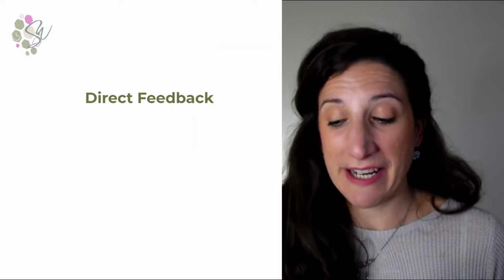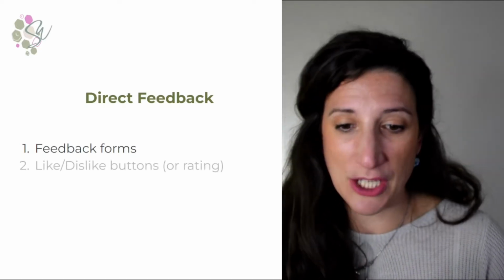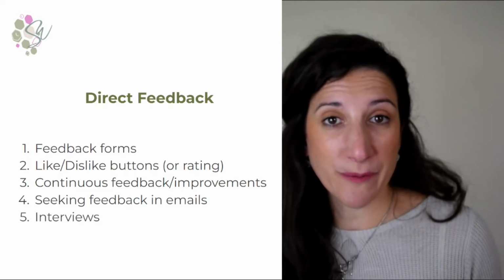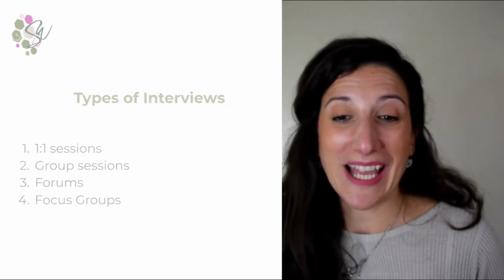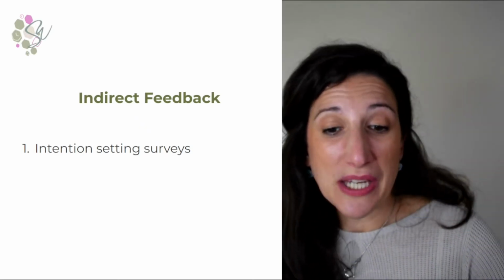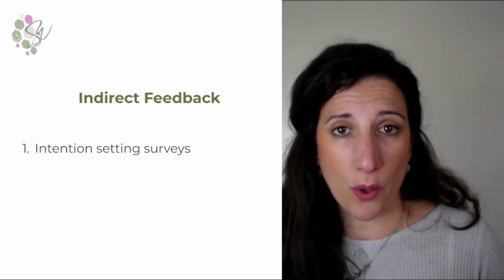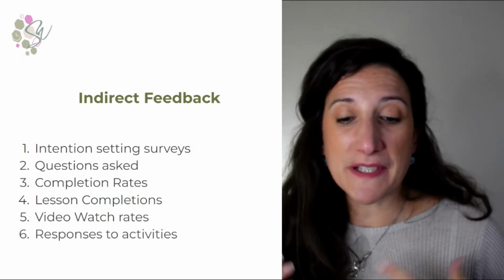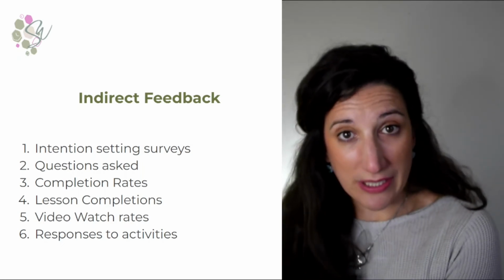2 methods to collect feedback for your online course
Collecting feedback for your online course is vital if you want to make improvements. This video discussed two methods to collect feedback and demonstrates examples.

What´s included

0:00 What we will look at in this video
0:35 Why Collect Feedback
1:05 The Two Feedback Methods
2:07 Direct Feedback Examples
5:32 Indirect Feedback Examples
10:19 Where to start with your online course journey

It is important to collect feedback in your online course because it will help you to:
- Improve online course
- Provide a better learning experience
- Update course content
- Collect market research

Two types of feedback methods are direct feedback and indirect feedback.

Direct feedback is when you are intentionally collecting feedback from your students. It is when your students are intentionally and consciously providing you with feedback.

Indirect feedback is when students are not consciously providing you with feedback, but you are intentionally seeking opportunities for feedback.

Examples of direct feedback are:
- Feedback forms
- Like/Dislike buttons (or rating)
- Continuous feedback/improvements
- Seeking feedback in emails
- Interviews

Interviews can be conducted in 1:1 sessions, group sessions, forums and focus groups. The latter two are forms of indirect feedback.

Examples of indirect feedback are:
- Intention setting surveys
- Questions asked
- Completion Rates
- Lesson Completions
- Video Watch rates
- Responses to activities

Responses to activities are for quizzes or self-marking assessments. Use the below formula and assumptions.

Part 1: If a small number of students have the answers incorrect (let's say less than 20%) you can assume that the student needs additional support.

BUT

Part 2: If a large number (or the majority) of students have the answers incorrect (let's say more than 80%) you can assume that your content needs improving.

This is a great source of indirect feedback.

If you are not sure where to start with your online course journey, start by downloading my Online Course Curriculum Template

Videos Mentioned

Social Media